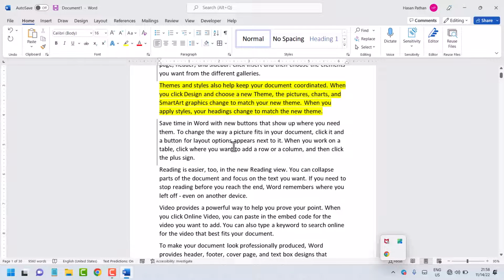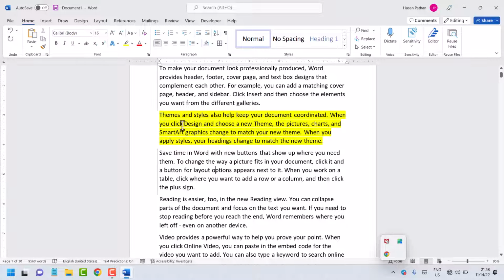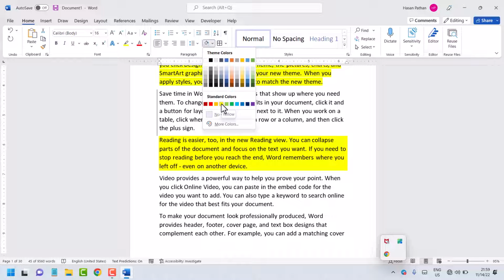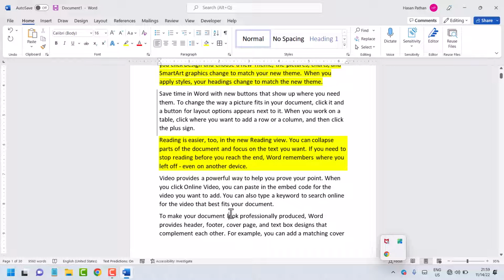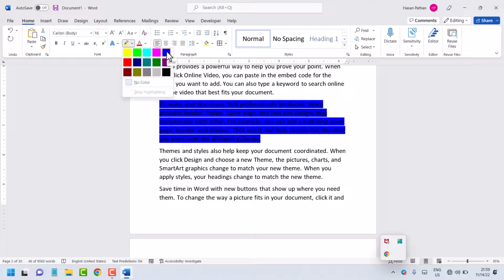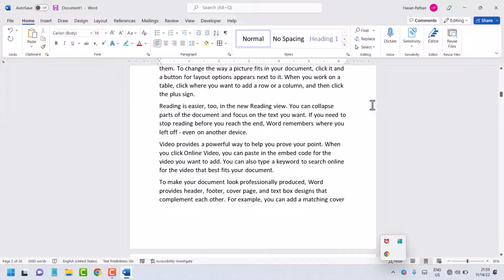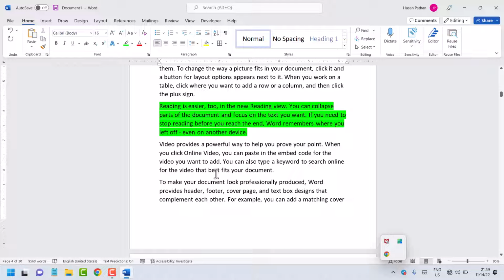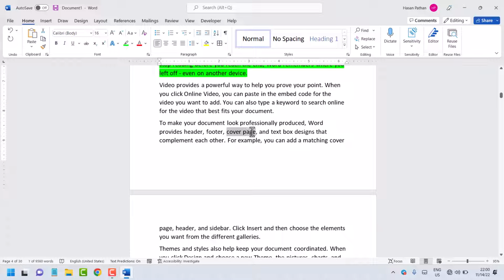How To Highlight Text In Word Document Microsoft Word